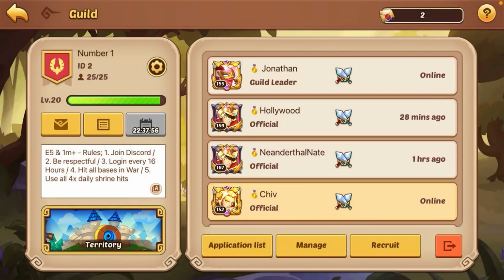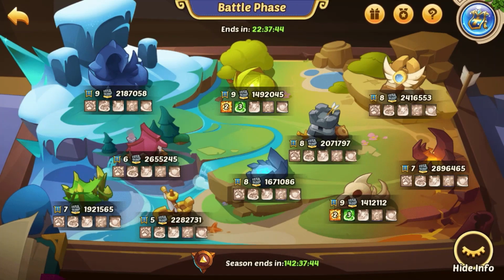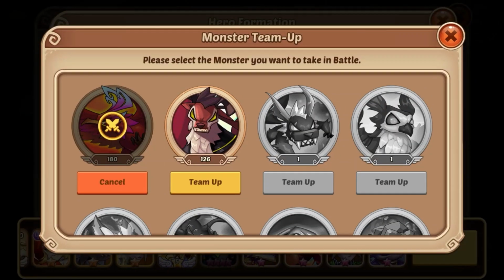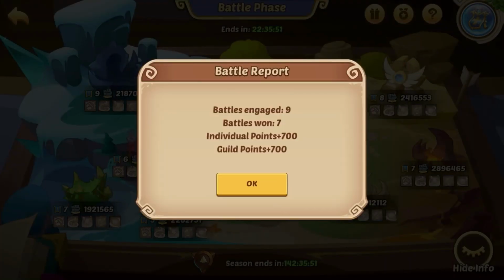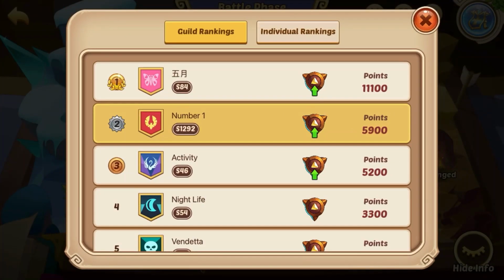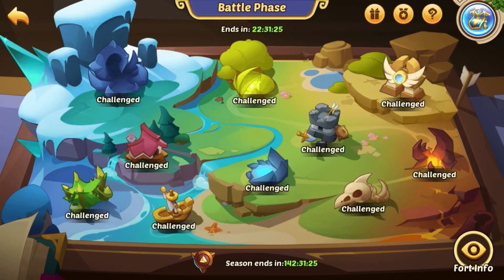Back to Basics - Guild Wars - Attack every base (Lazy mode)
As a player who has only recently come back to the game (7 months ago) after a 2 year break, one of the newer features was the guild wars update.

It's something that some players love and some hate, but whichever camp you sit in, as a guild member, you have to take part. Every missed base could be the difference between promotion and demotion.

The Idle Heroes community especially on newer servers is fantastic. When you get an opportunity to join a strong guild, grab it, listen and learn whilst you're there and fight for your spot!

Being lucky enough to be a part of the N1 family on both of my current servers, wars are important as we dominate the server PvP so naturally, we're all keen to take that Royal Amethyst frame before everyone else... not that we're competitive or anything!

Anyway, enough said, we'll be bringing you a full inside scoop on the workings of N1 as a guild as we're hoping to bring you some content from our friendly rivalries on each server!

Enjoy the video and make your guild proud next time round!

Chiv
NCI Gaming